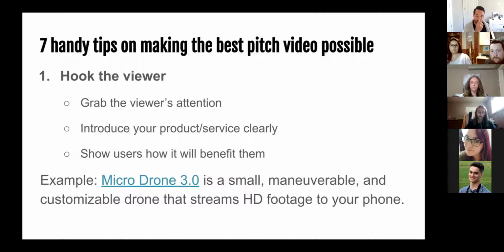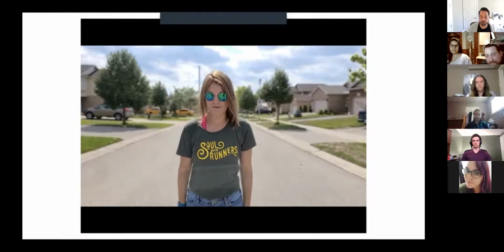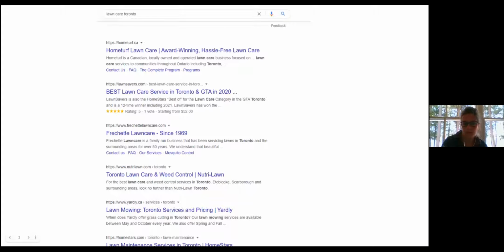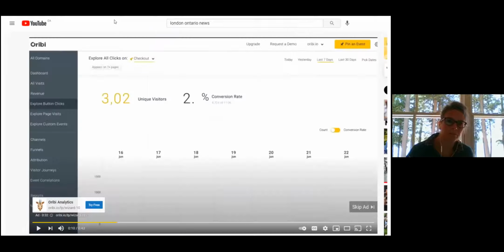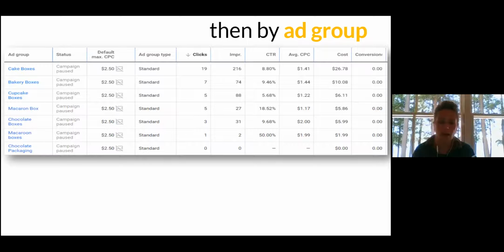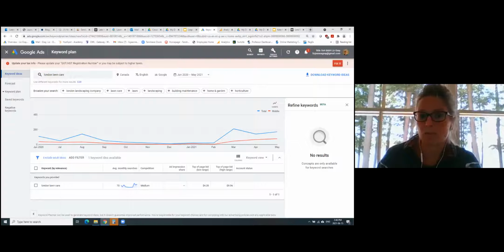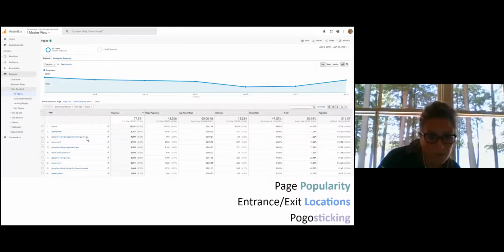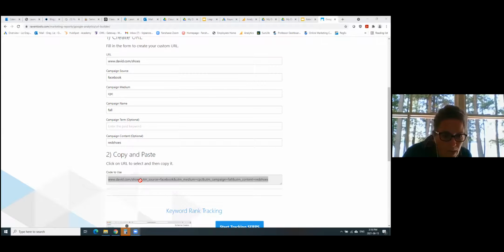Leap IN Day 19 - Google Analytics and Search Engine Marketing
with Liz Gray